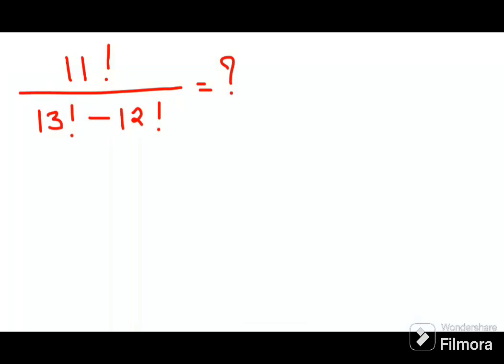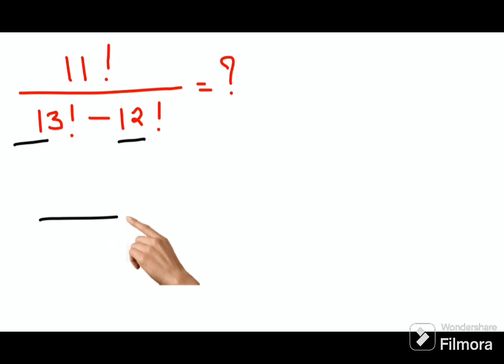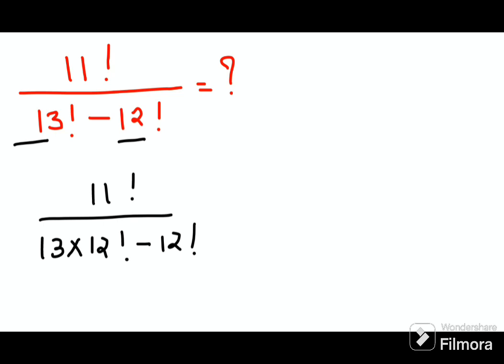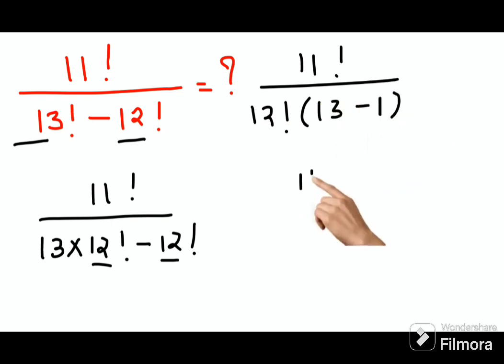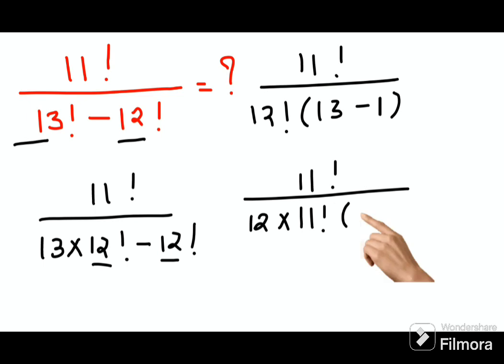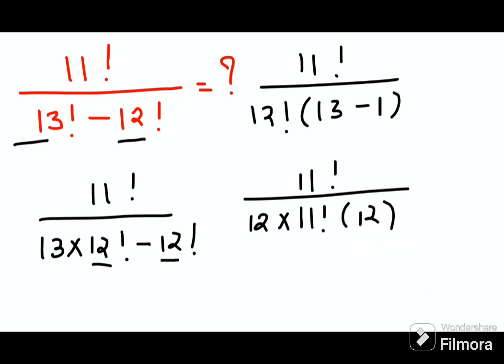11! / (13! - 12!) Only a master can do it ORALLY!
11! / (13! - 12!) Only a master can do it ORALLY!

factorial
factorials
zero factorial
factorial table
factorial tricks
factorial notation
half factorial
factorial math
factorial trick
fatorial
factorial expressions
exponential factorial
0 factorial
5 factorial
9 factorial
1 factorial
7 factorial
2 factorial
n factorial
i factorial
factorial 7
factorial 6
factorial 5
factorial 8
factorial 9
10 factorial
52 factorial
-1 factorial
factorial hr
factorial 10
factorials e
factorial problem
factorial problems
52 factorial problem
multifactorial problem
left factorial
leetcode factorial
q-factorial
factorial results
n factorial probability
v-factor
x factorial
y=x factorial
y-factor
45 factorial answer
z-factor
z-factor formula
factorial 0.5
0 factorial is 1 proof
0 factorial is 1
0 factorial equals 1 proof
1 factorial
1 factorial equals
1 factorial 100
1 factorial 30
2 factorial calculator
2 factorial
2 factorial design of experiments
2 factorial equals
factorial 3
3 factorial answer
3 factorial factorial
3 factorial
3 factorial design
factorial 40
factorial 4
4 factorial
4 factorial combinations
4 factorial equals
4 factor fractional factorial design